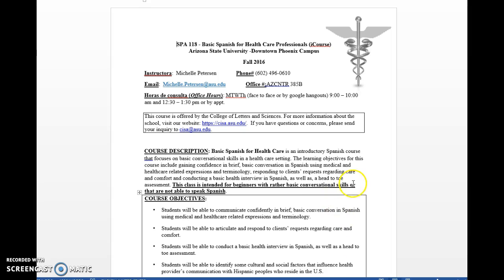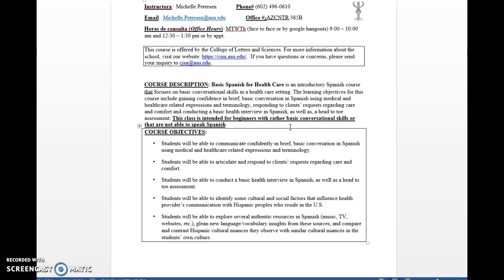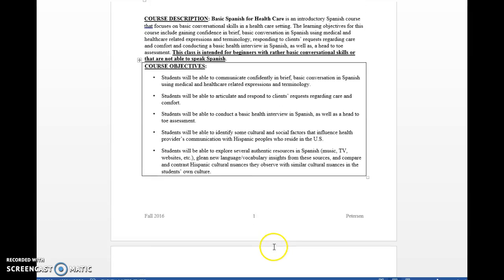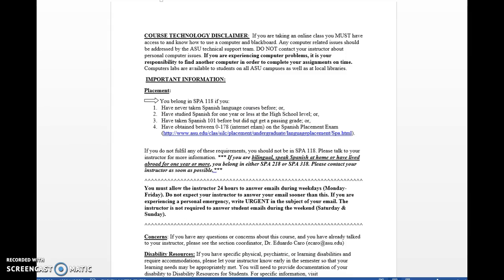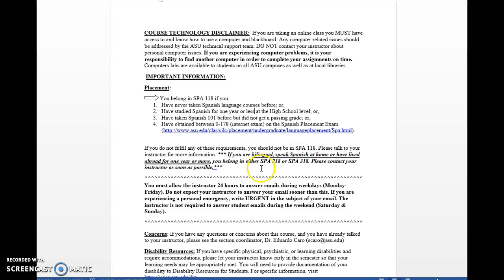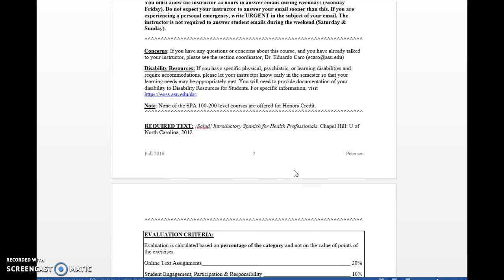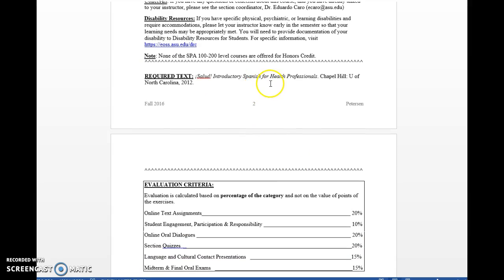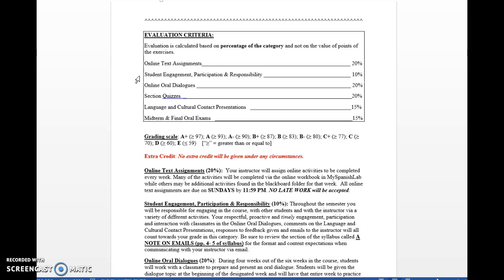SPA118 167 Syllabus part 1